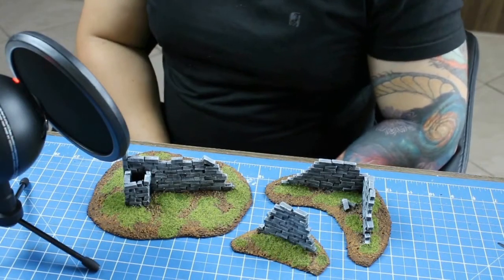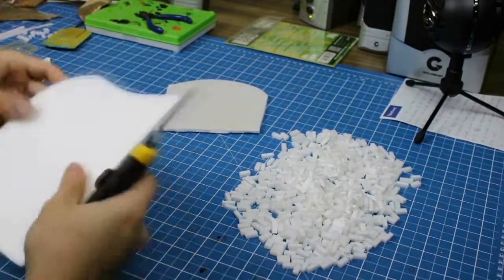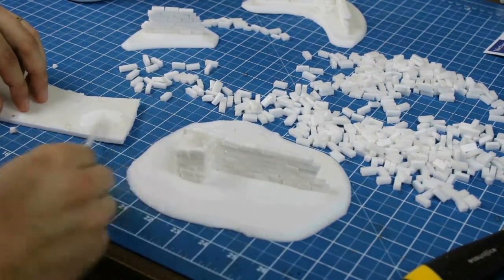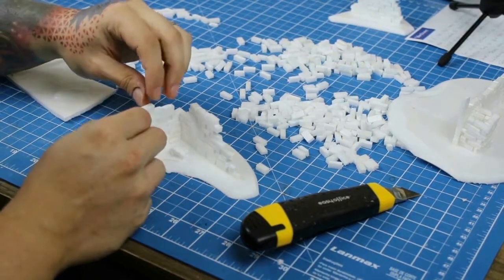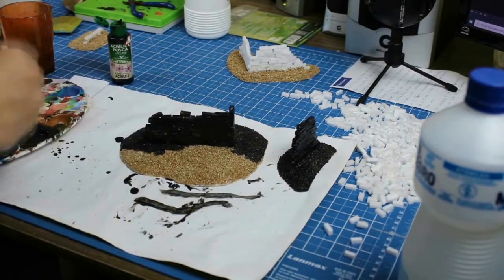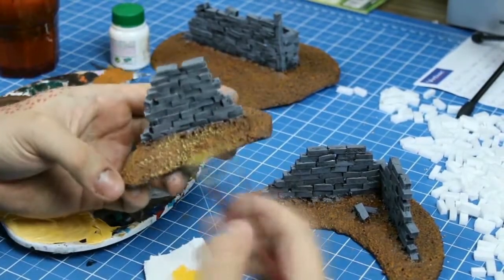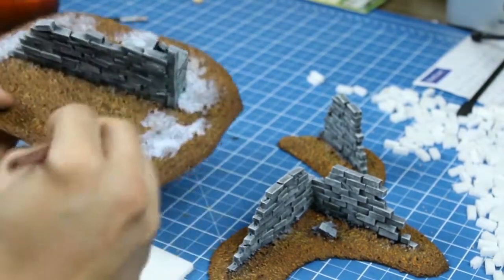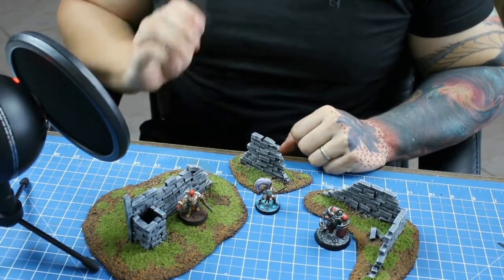SUPER EASY Ruins Terrain for RPG and Warhammer!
In this video we build a super easy ruins terrain for RPGs and Wargames like Warhammer. Great first build for beginners!